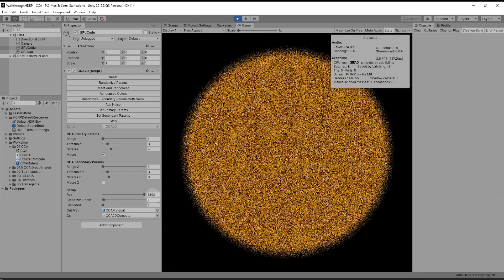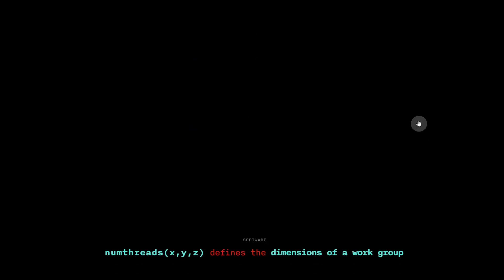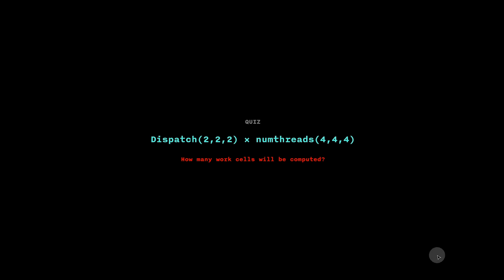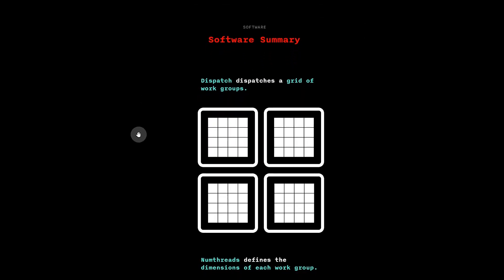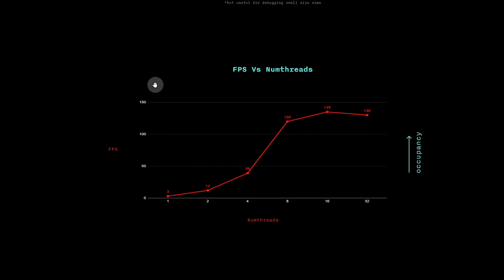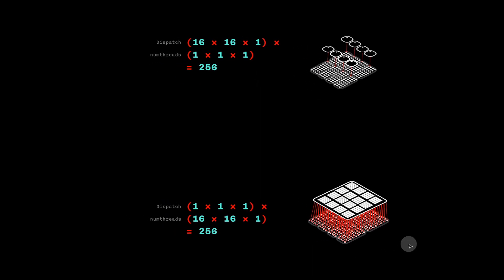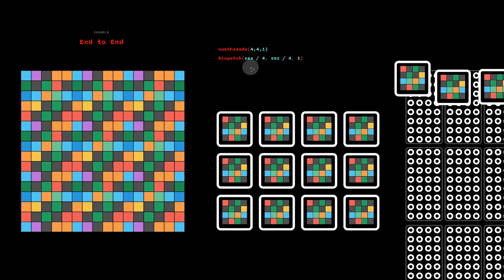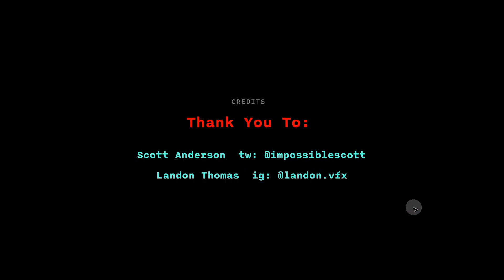GPU Compute Shader Work Groups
Thanks also to RobotFunk for catching a bug in the video.